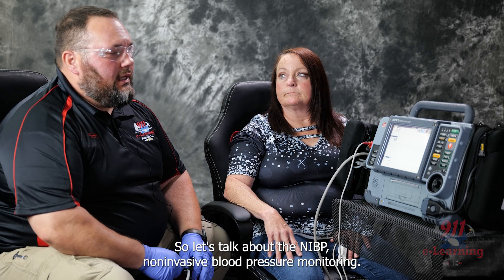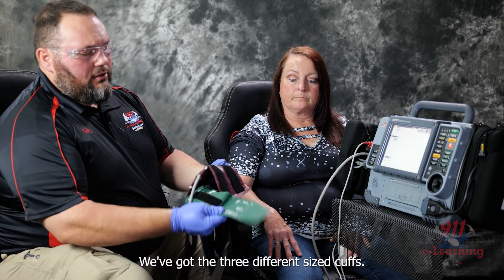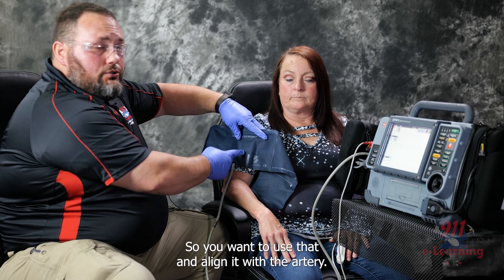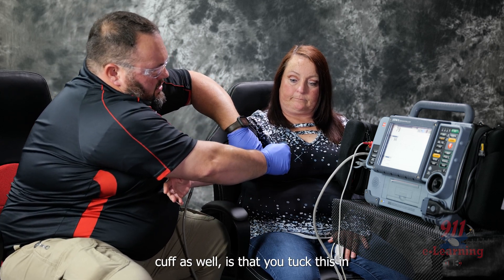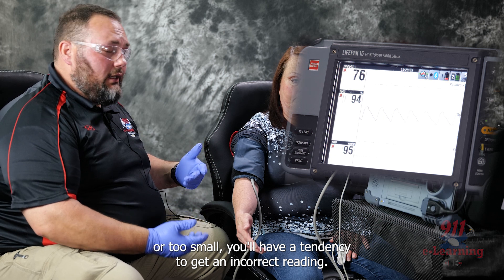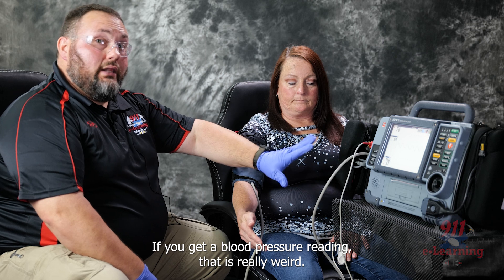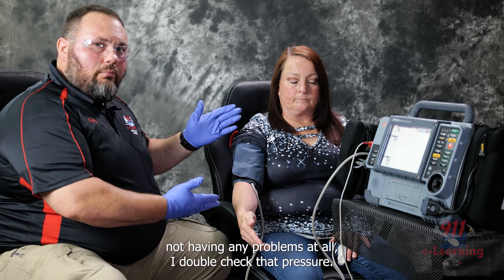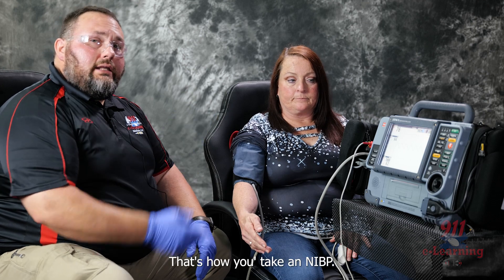Kellyology - Non-Invasive Blood Pressure (NIBP) using the Lifepak 15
911 e-Learning Solutions is proud to present our EMT skills video series. In this video we review obtaining a BP using an automated BP (NIBP).